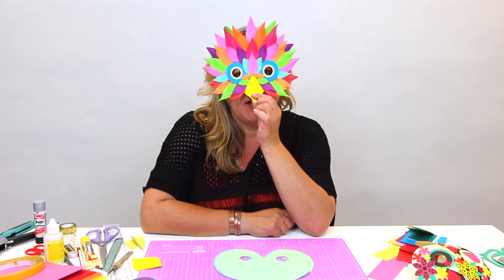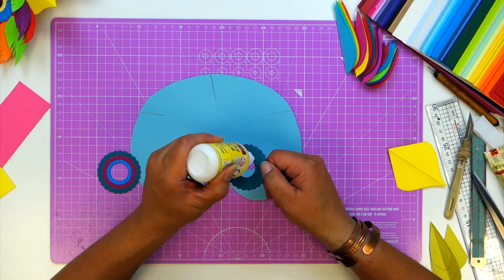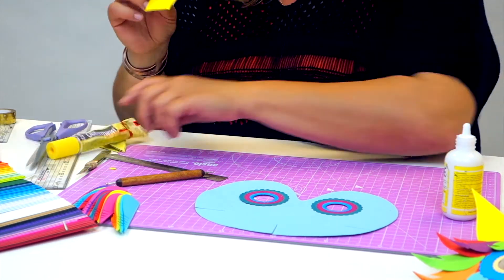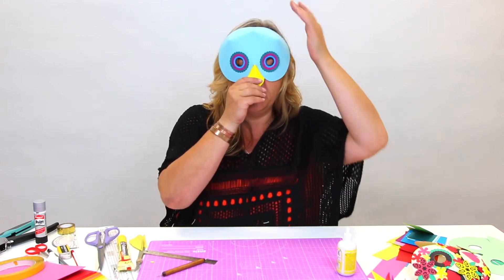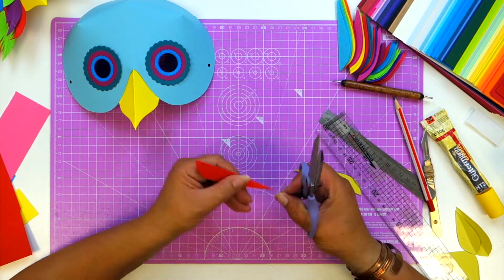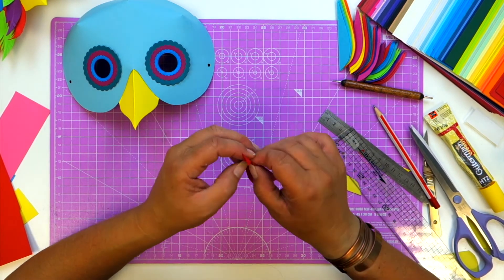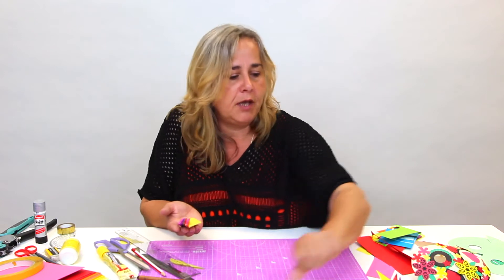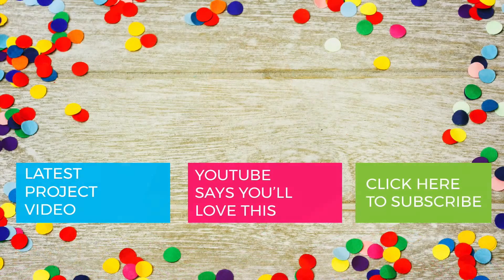Fantastic Face Masks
Get creative in time for Hallowe'en, Day of the Dead, Guy Fawkes Night or Christmas parties with a fabulous feathered owl mask or floral skull. Clip, curl and stick coloured cardstock to make a mask with a difference. (PC 112 templates) today.